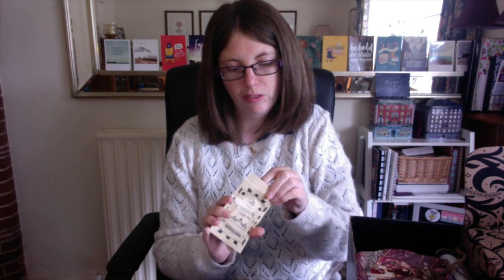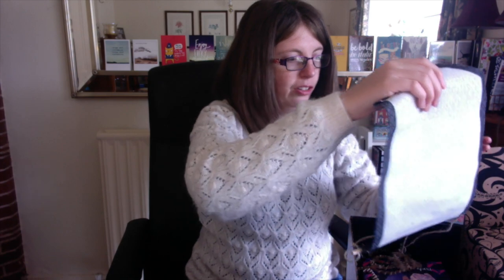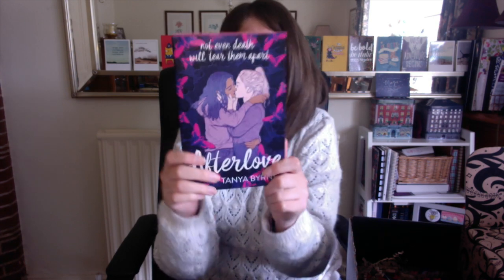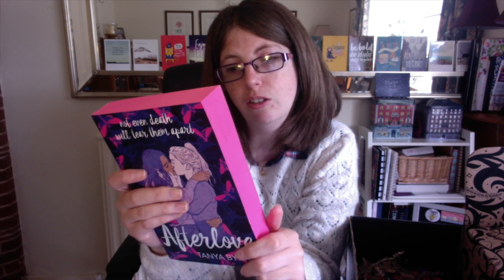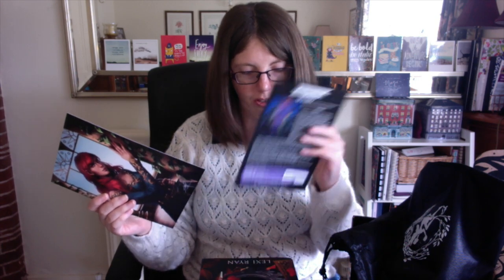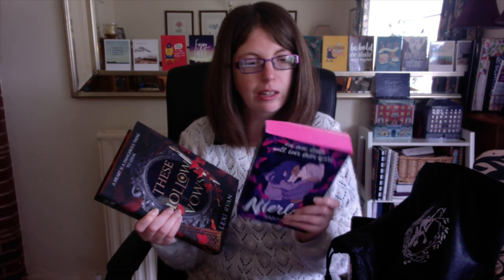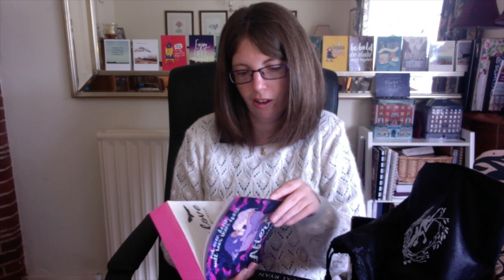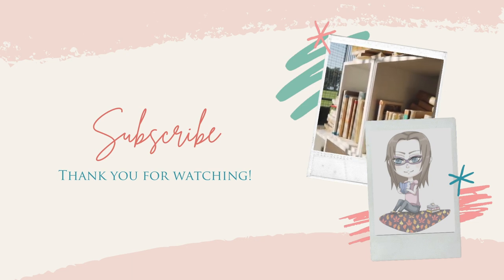Fairyloot Book Box Unboxing August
It's time for another Fairyloot unboxing! I got this literally this week, just about 2 weeks after I received the first one! Well, I've got quite a few books to read now.

Watch the unboxing to see what was in Fairyloot's August Box.

I also talk about a bookclub in my video.